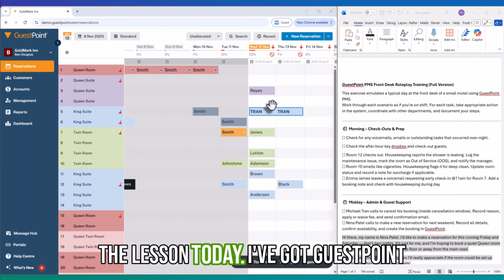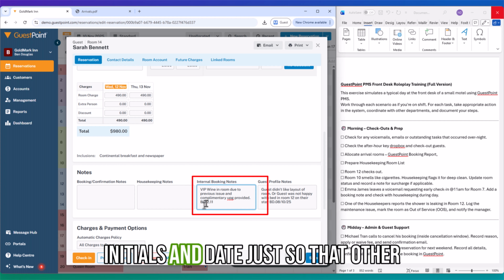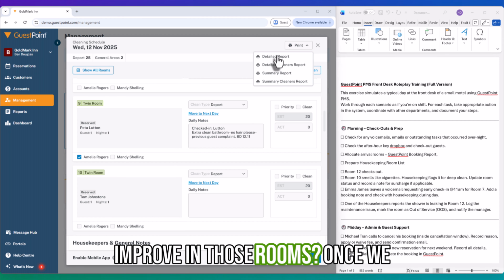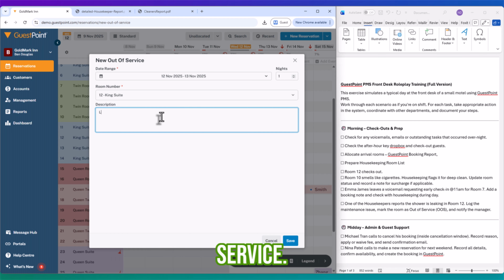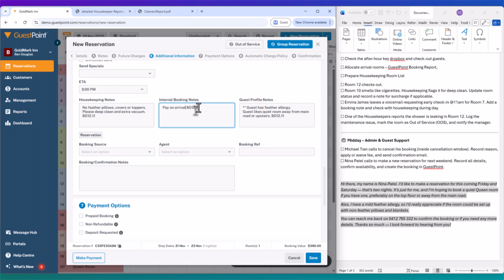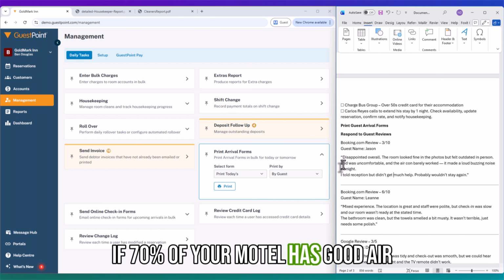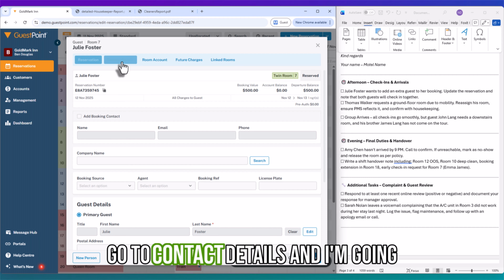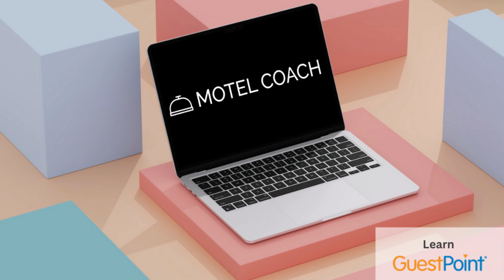Front Desk Mastery: Bookings, Complaints & Guest Reviews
If you want to learn how to run a motel or small hotel, master front desk training, or get confident using GuestPoint, this video is the perfect starting point.

This motel / hotel management training video is designed specifically for motels and small hotels, with real-world scenarios that show exactly what happens behind the front desk every day. Whether you’re new to hospitality, studying a hospitality management course, or stepping into a motel manager role, this training walks you through practical systems that actually work.

We use GuestPoint Property Management System throughout the video to demonstrate real processes used in Australian motels. While the software focus is GuestPoint, the workflows, guest handling techniques, and front office systems apply to any motel or hotel PMS.

Running a motel doesn’t need to be overwhelming. In this video, you’ll learn how to manage check-ins, bookings, guest requests, reviews, and daily operations with confidence — even if you’ve never worked front desk before.

This training is ideal for:

Anyone wanting to learn GuestPoint

Motel owners and operators

Front desk staff and front office associates

Hospitality students looking for real-world exposure

People learning how to manage a motel for the first time

Anyone searching for hospitality training online

✔️ GuestPoint training for beginners
✔️ Daily motel front desk workflow
✔️ Handling bookings, changes & special requests
✔️ Real reservation scenarios (voicemails + roleplay)
✔️ Guest complaints & service recovery
✔️ Responding to Booking.com & Google reviews
✔️ Front desk systems that make motel management easier

If you’re looking for motel courses, hospitality courses online, or practical front desk hotel training, this video gives you a clear, realistic look at how successful motels operate day-to-day.

📖 Chapters

00:00 – Introduction & Overview
00:00:20 – Using GuestPoint for Front-Desk Training

00:01:00 – Start-of-Day Workflow
00:01:15 – Checking Emails, Voicemails & Key Drops
00:01:45 – Updating Housekeeping Lists & Checkouts

00:02:30 – Booking Previews & Special Requests
00:03:10 – Reviewing Notes, Allergies & Guest Requirements
00:04:00 – Room Allocation & Problem-Solving Scenarios

00:08:00 – Handling Guest Calls, Changes & Cancellations
00:15:00 – Real-Life Front-Desk Scenarios (Role-Play Section)
00:25:00 – Dealing with Complaints & Service Recovery

00:40:45 – Handling Guest Reviews (Booking.com & Google)
00:41:20 – Responding Professionally to Negative Reviews
00:47:00 – Improving Review Scores Through Small Actions
00:51:00 – Final Review Example (Google Review)

01:00:20 – Summary & Daily Front-Desk Best Practices

👋 About Me

Hi, I’m Ben — founder of Motel Coach. I’ve worked across all levels of the accommodation industry, from Hilton Hotels, IHG, and Accor, to independently owned motels and regional groups. Having worked from the ground up — literally from toilets to general management — I created MotelCoach.com to help operators and new motel managers learn, simplify, systemise, and grow their operations.